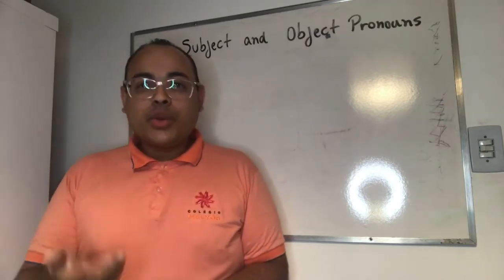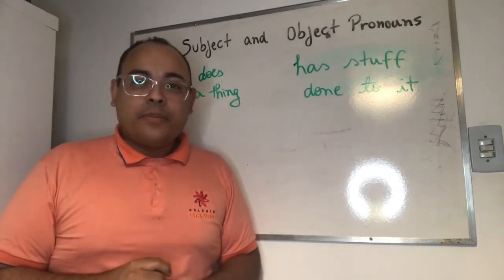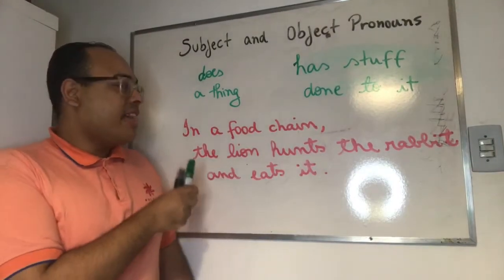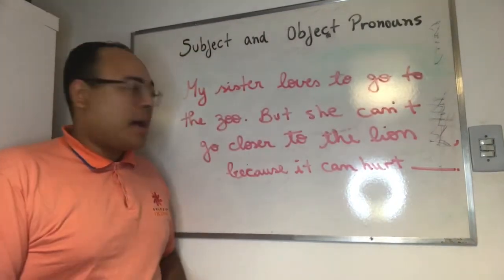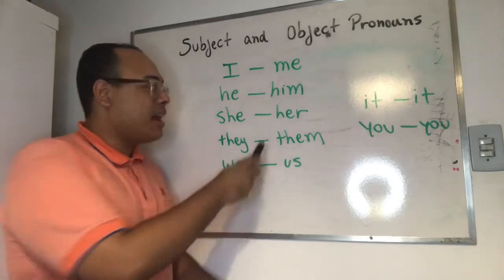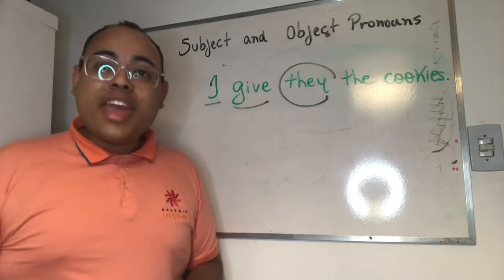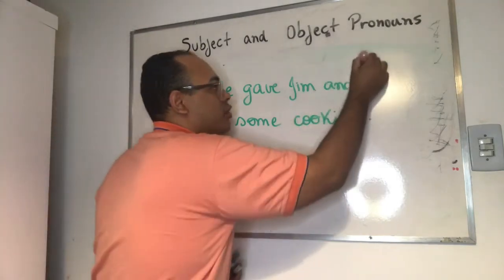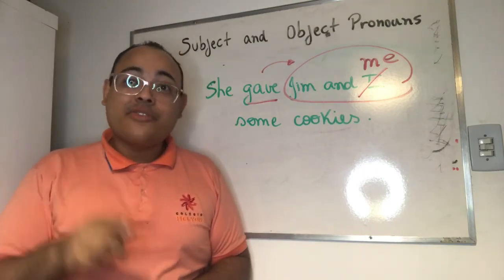Object Pronouns Video Class